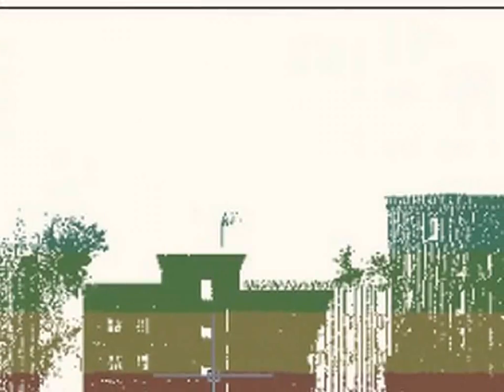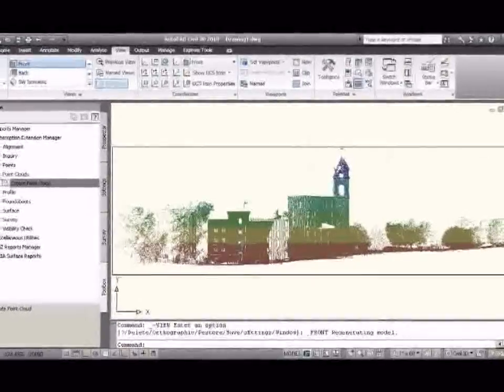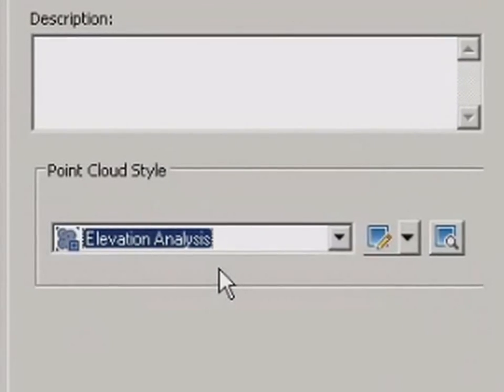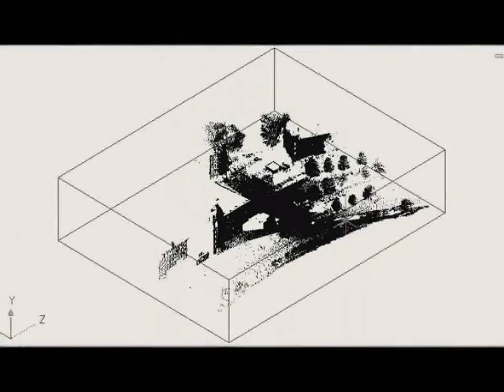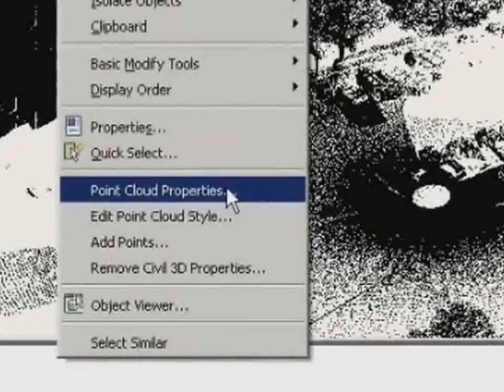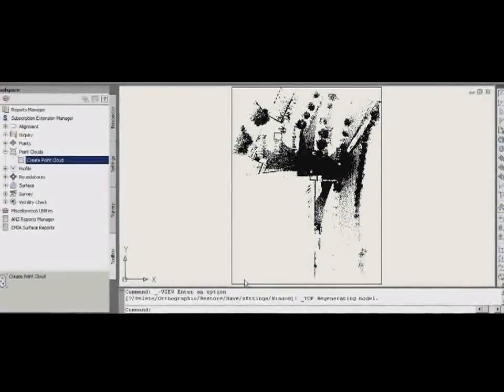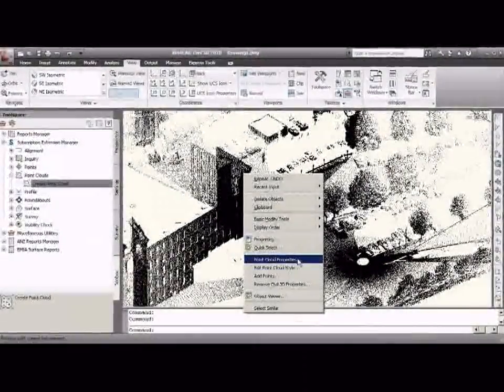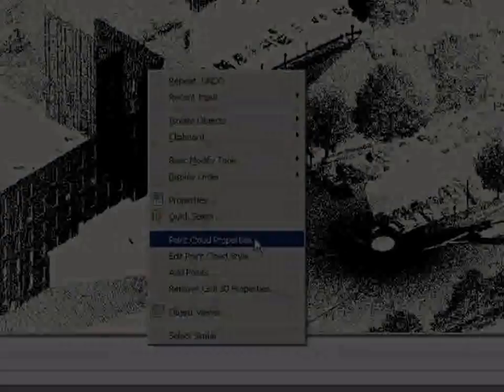New Point Cloud Feature in AutoCAD Civil 3D 2010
Hear Autodesks Dave Simeone discuss the new point clouds importing and visualizing features offered by the Subscription Advantage Pack update for AutoCAD Civil 3D 2010 (October 2009).